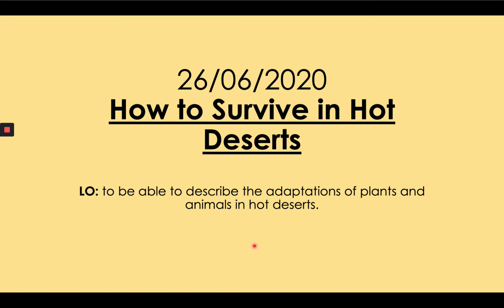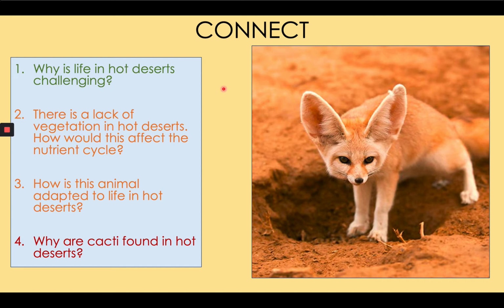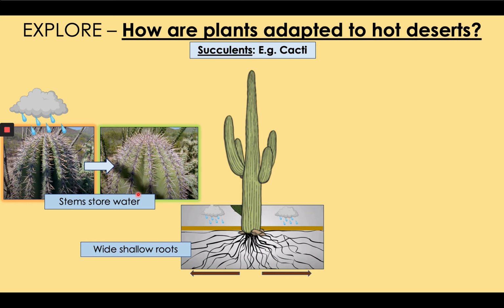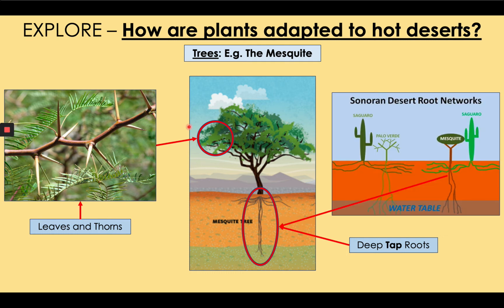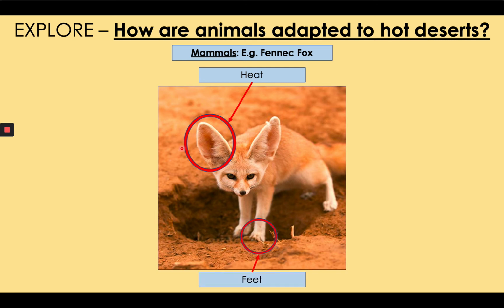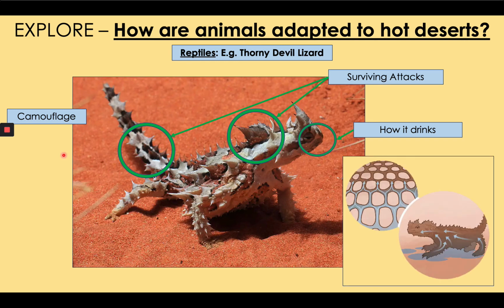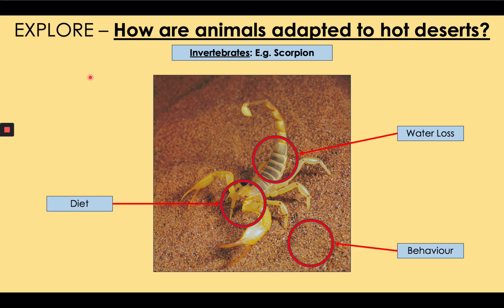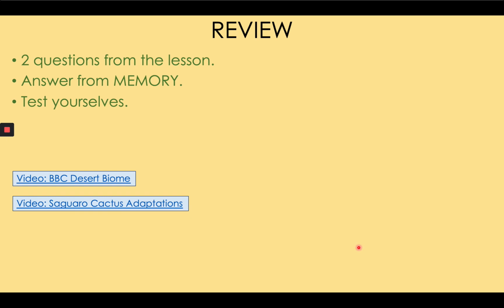GCSE Living World 17: Hot Desert Adaptations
GCSE AQA.
Explores how life survives in the harsh climate of a hot desert. Uses famous and less well-known examples to broaden knowledge.